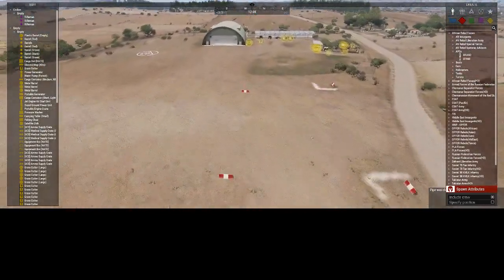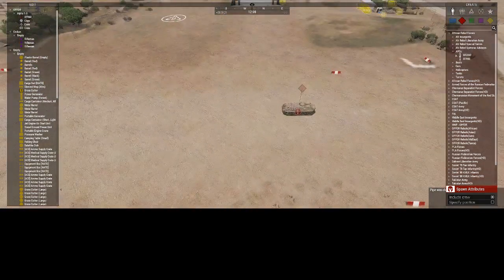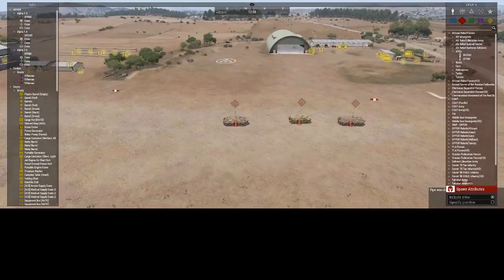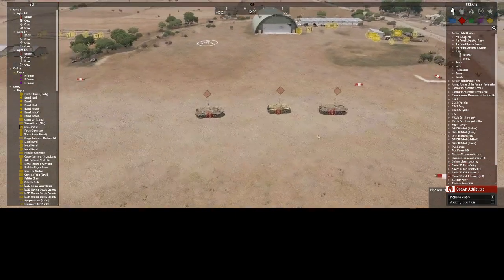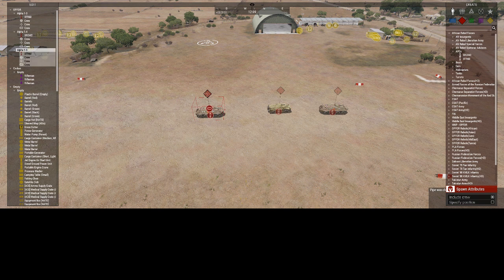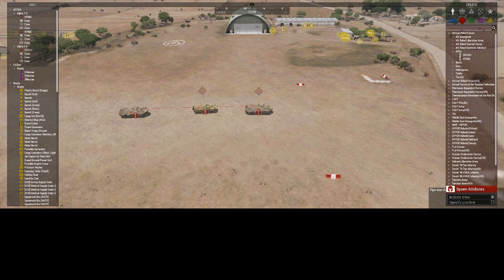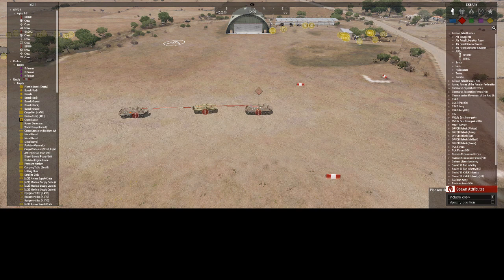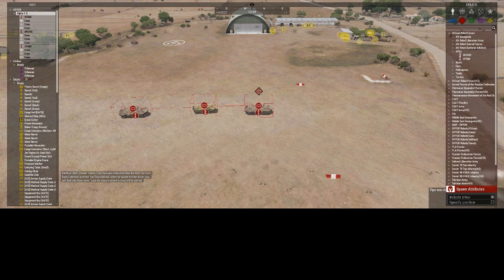Zero's Zeus How to - How to make a Convoy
This is a quick video to help Zeus effectively create convoy missions.